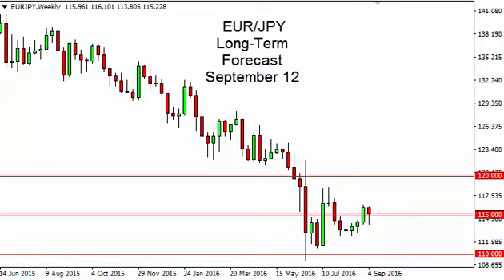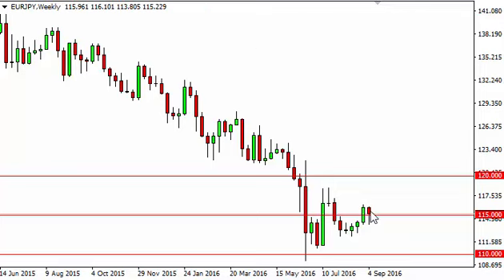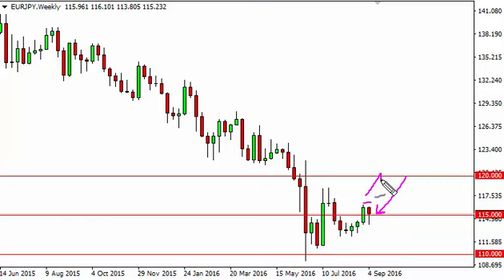EUR/JPY Forecast for the week of September 12 2016, Technical Analysis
- September 12 2016 currency weekly technical analysis for the EUR/JPY pair.Find more information about Forex News Forex Technical Analysis Forex Fundamental Analysis and Forex Brokers on FX Empire